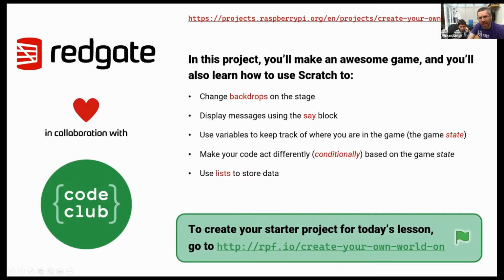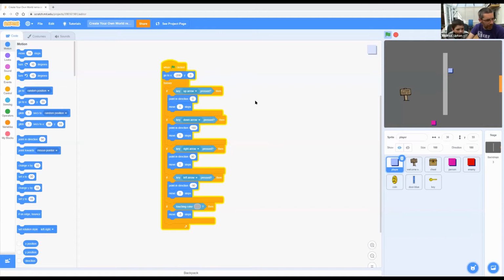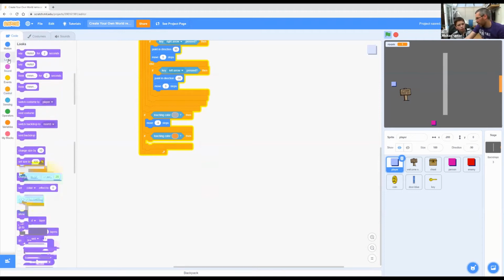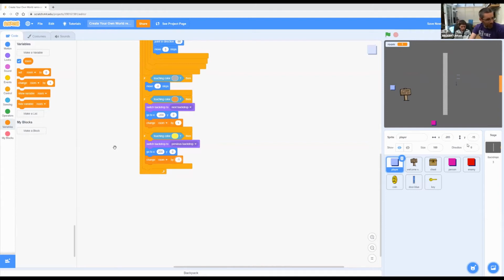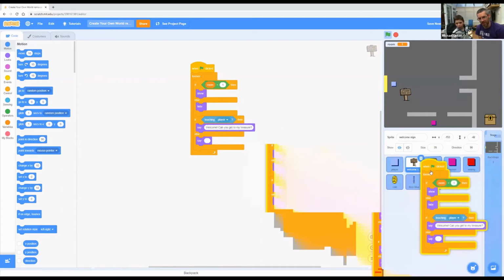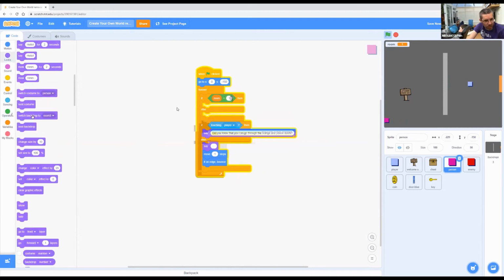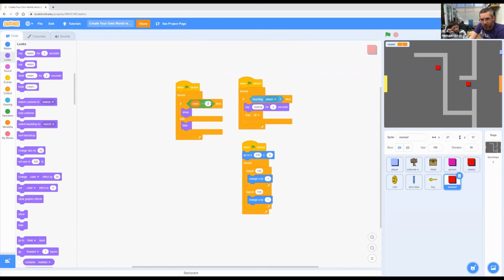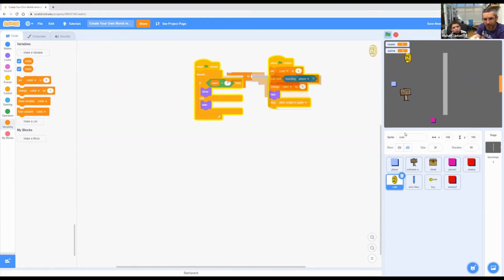Redgate Kids Coding Club Intermediate Class Lesson 6 Create your own world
This video is lesson 6 of the intermediate classes where we walk through how to create your own world in Scratch,